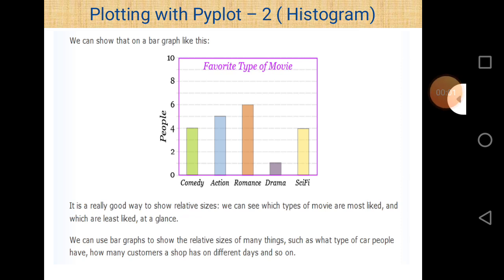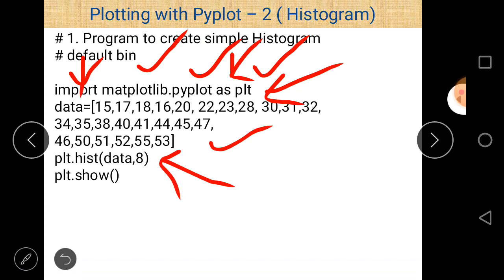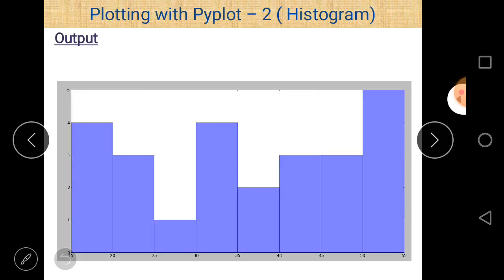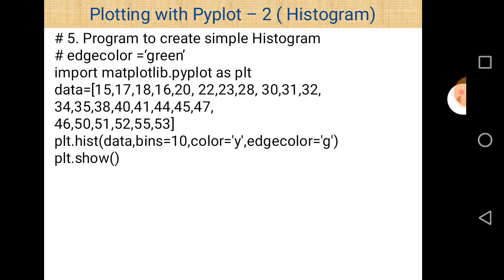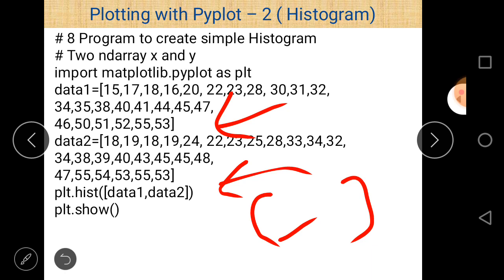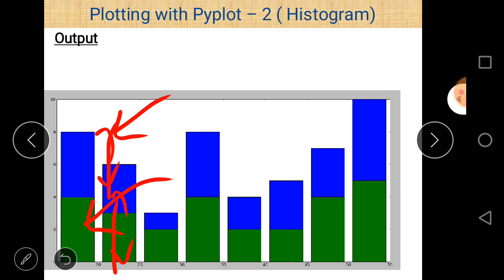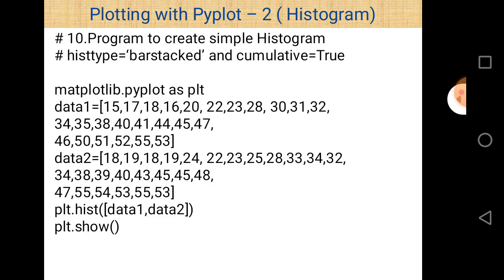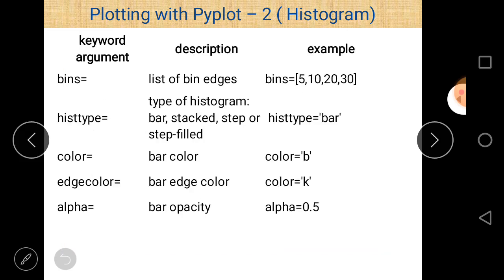Class XII Informatics Practices 12-12-2020 By Mr. Praveen Singh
Class XII Informatics Practices  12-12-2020 By Mr. Praveen Singh Ch- Data Visualisation ( Histogram)